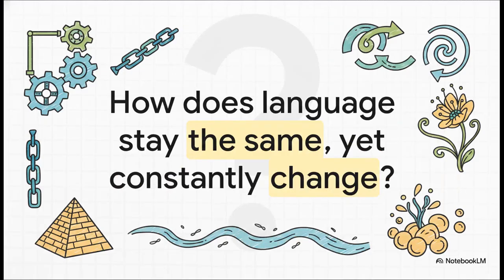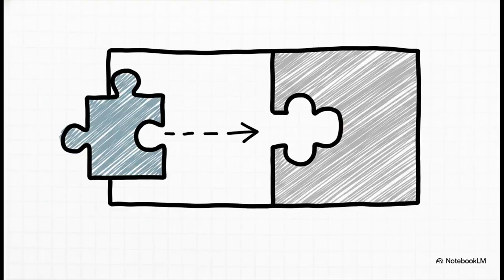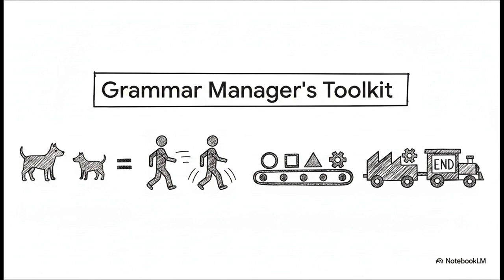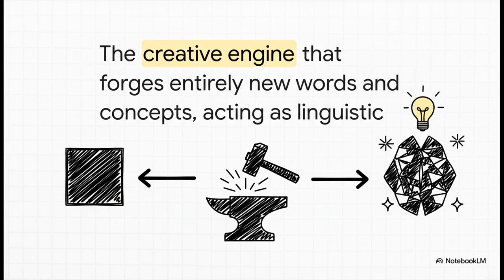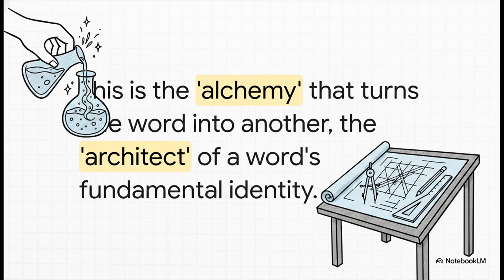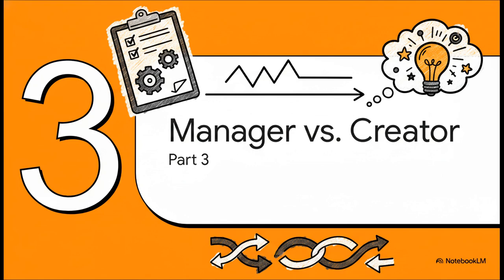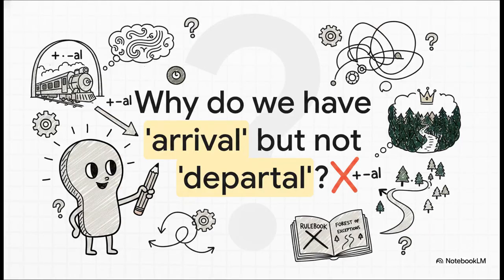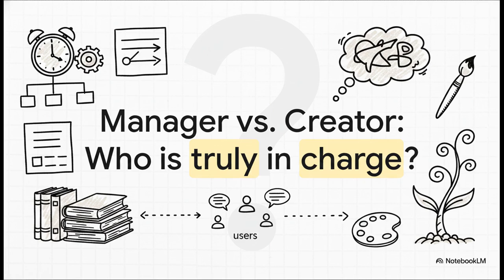Inflectional vs Derivational Morphology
This video covers the differences between derivational and inflectional morphology, bound morphemes, suffixes, prefixes, and the structural rules of English linguistics. Perfect for students of ELT, English Literature, and General Linguistics.
Can You "Un-build" a Word? 🧱 Derivational vs. Inflectional Morphology EXPLAINED
Ever wondered why we say "Quickly" but not "Quicked"? Or why "Happiness" feels like a totally new word while "Cats" just feels like more of the same? Welcome to the fascinating world of Morphology! 🧬
In this video, we go deep into the DNA of language to break down the two main ways we build words: Derivational and Inflectional morphology. Whether you're a linguistics student, prepping for an exam, or just a language nerd, this deep dive will make you a master of word structure. 🎓✨
What You’ll Learn Today:
The Grammar Manager: Why Inflectional morphology is the "costume" a word wears for a sentence.
The Content Creator: How Derivational morphology acts as an architect to build brand-new concepts.
The "Final" Rule: Why you can't add anything after an inflectional suffix.
Real-world examples from literature and everyday speech to make it stick!
If you love going deep into topics and want the full background told with accuracy and flair, you’re in the right place. We don’t just give you facts; we give you the roots of the idea.